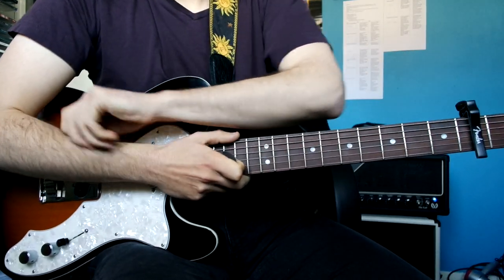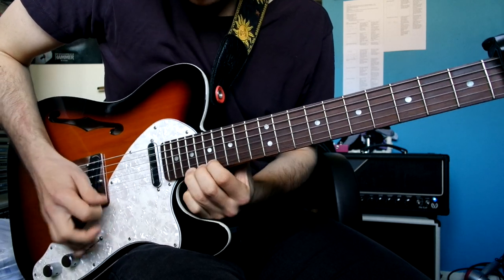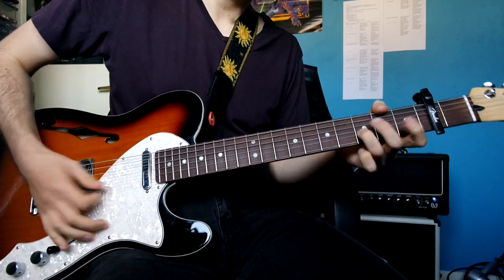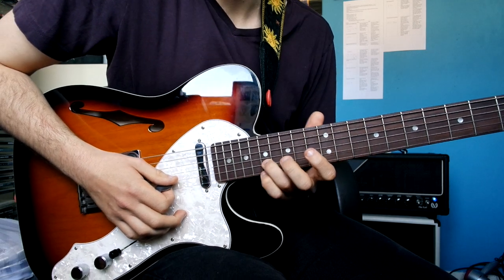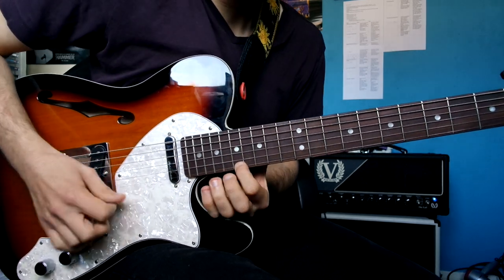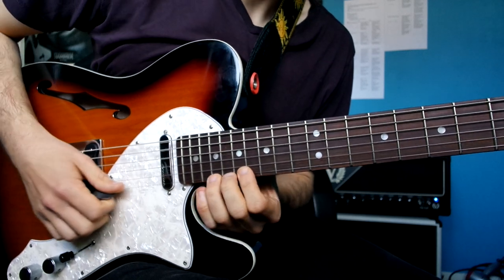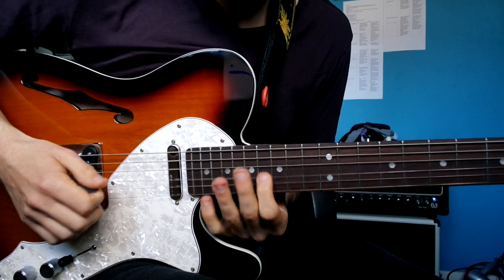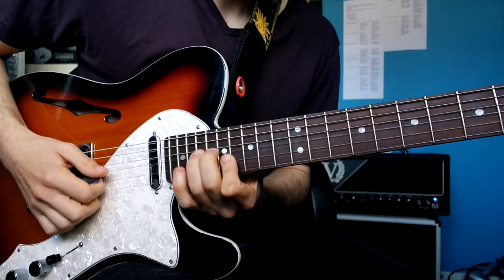Fleetwood Mac - The Chain (Guitar Solo) / Rock Project Encore /